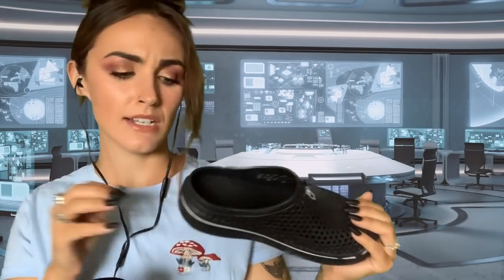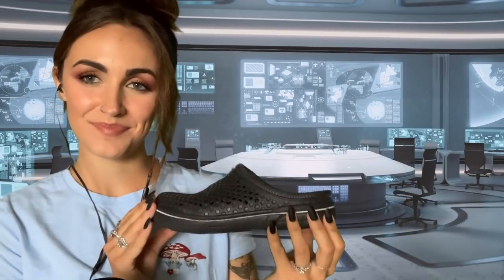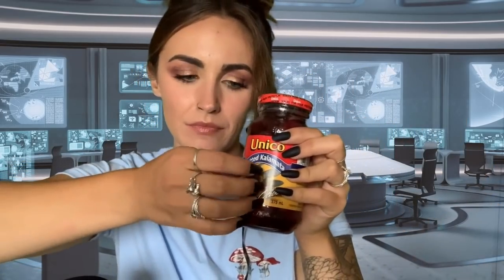🌍 Welcome to the Earth Help Desk 🚀 (you are an alien 👽) ASMR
I love love love videos where asmrtists over-explain things to the viewer..there is something so satisfying about that to me! I decided to give it a try myself. Hope you enjoy this goofy role-play.